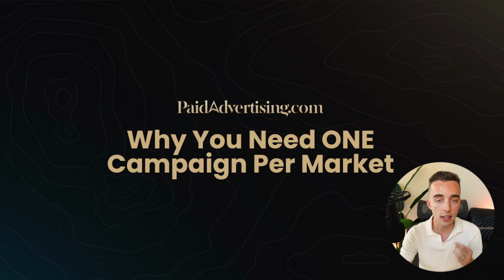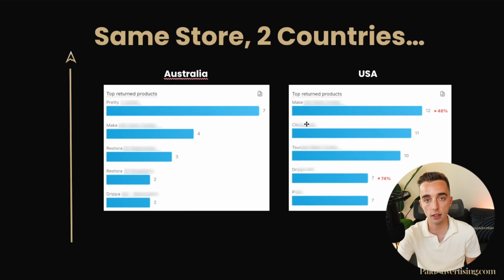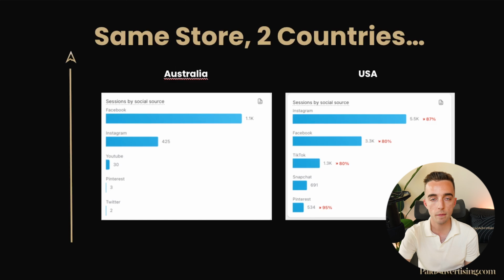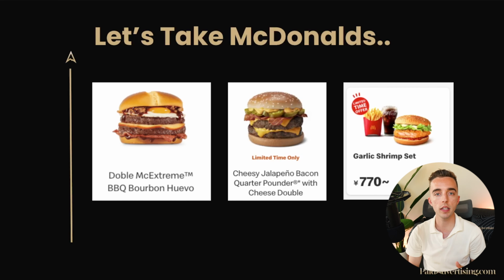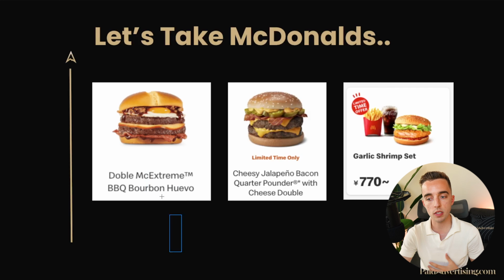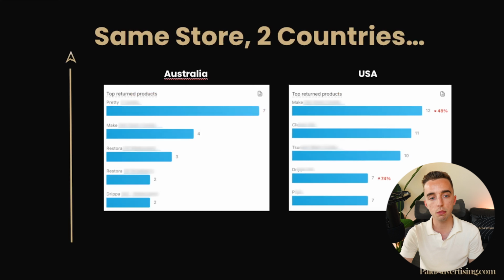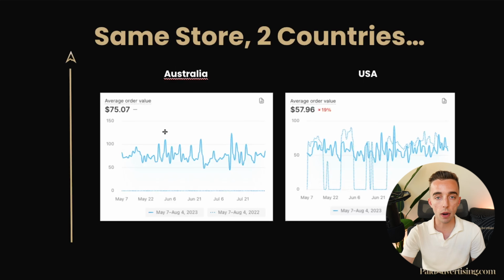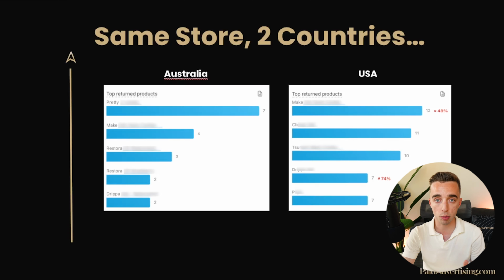Why You Need One Facebook Ads Campaign Per Market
In this video, I'll delve into a common strategy used in digital advertising: targeting multiple countries within a single campaign.

While this approach can be effective for certain cases, there's a key consideration: splitting your target areas.

I'll guide you through the scenarios where segmenting your markets, cities, or regions into distinct Facebook ad campaigns becomes essential.

By understanding when to implement this strategy, you can optimize your advertising efforts for better results and more precise targeting.

PaidAdvertising.com elevates thriving brands by simplifying e-commerce growth. Welcome To Your 7-8-Figure DTC Growth Partner In Paid Advertising & Performance Creatives.